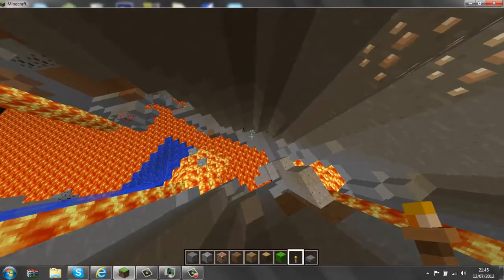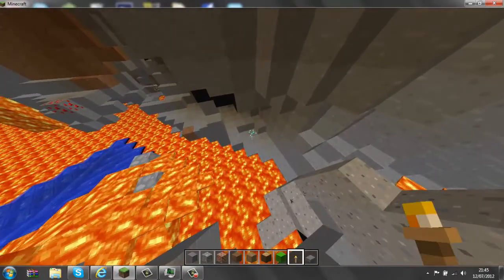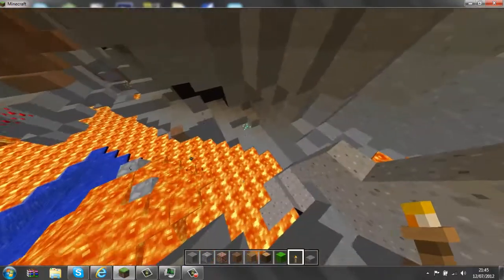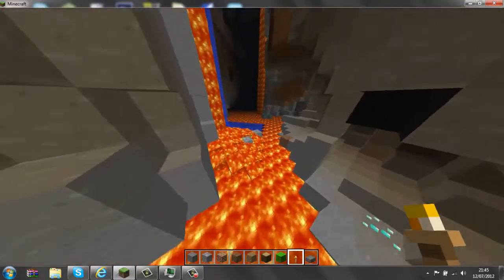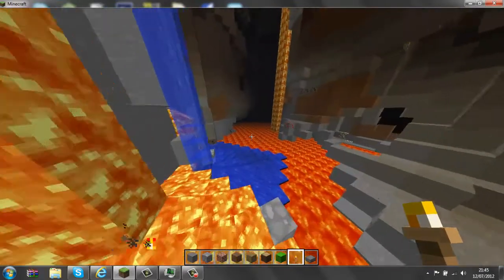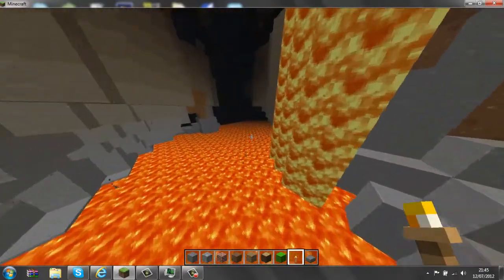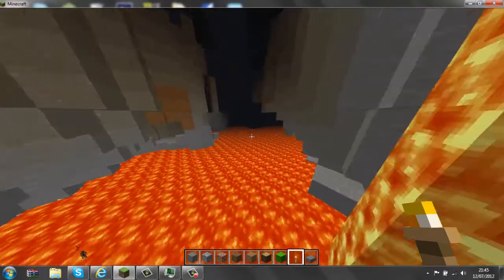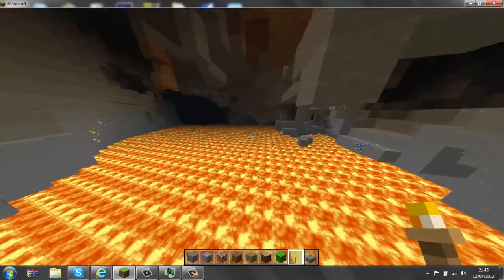Seed Review Ep.4 - Gigantic Lava Pool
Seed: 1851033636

X: 471
Y: 12
Z: 292